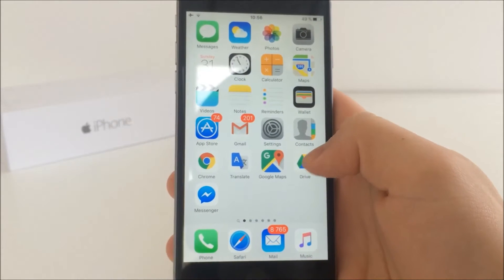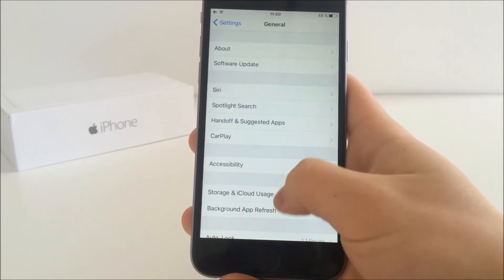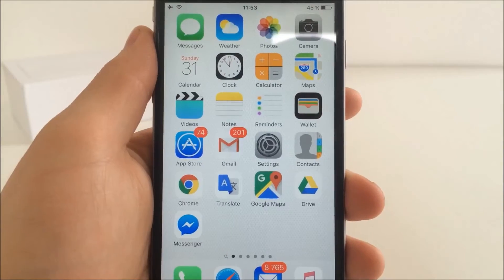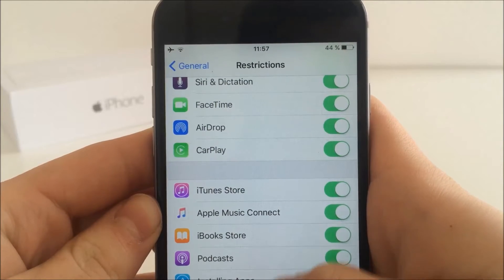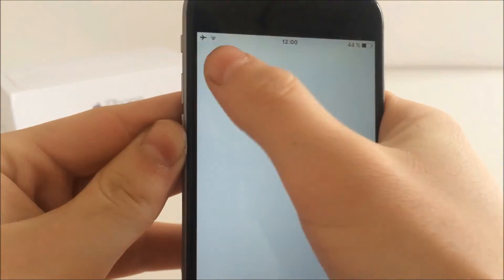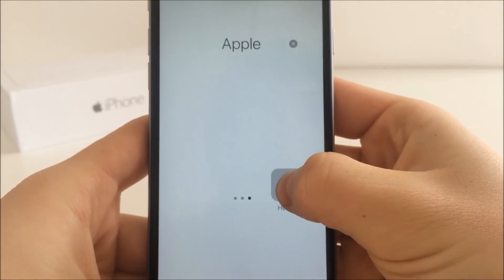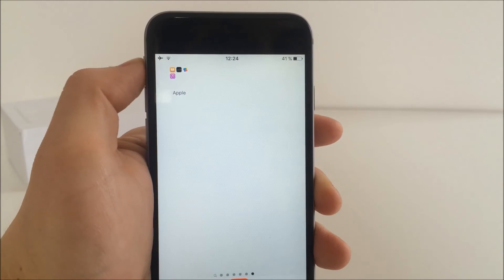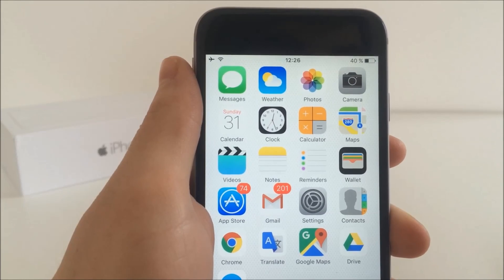iOS 9 Tips and Tricks - How to hide the stock Apps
Peace

ios features top hidden iphone tricks tips new ipad apple